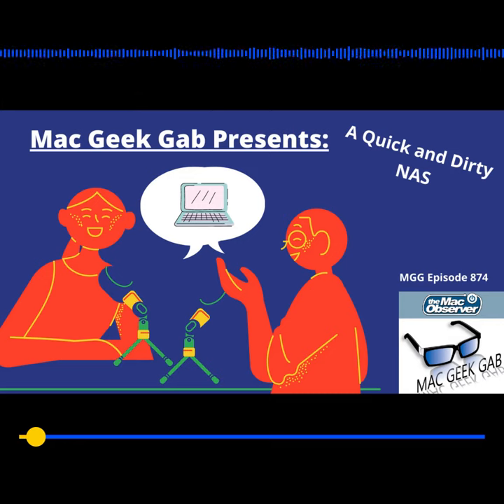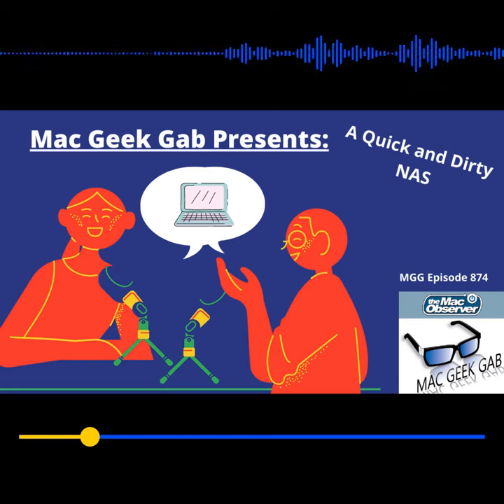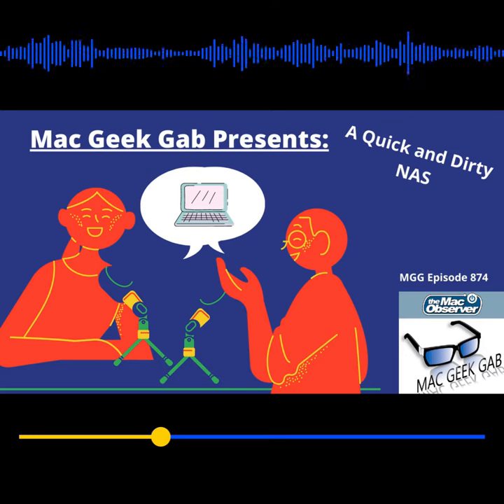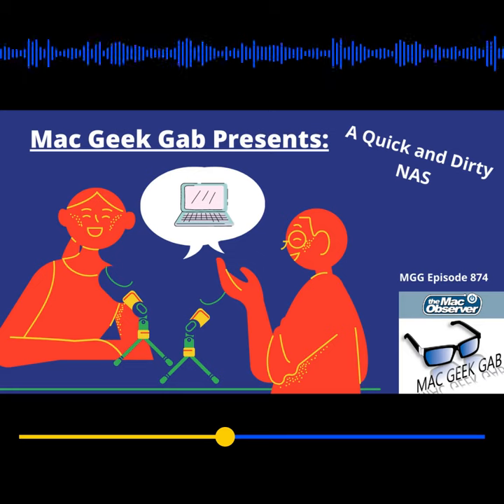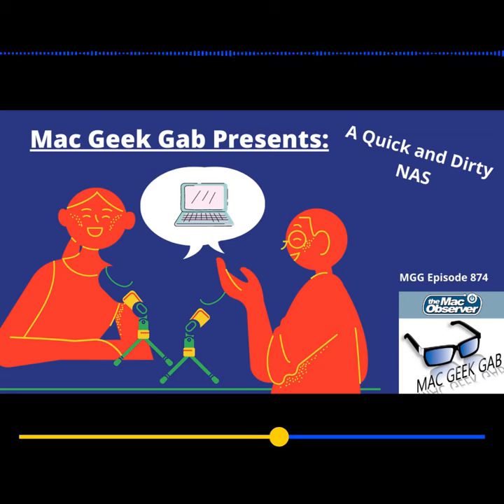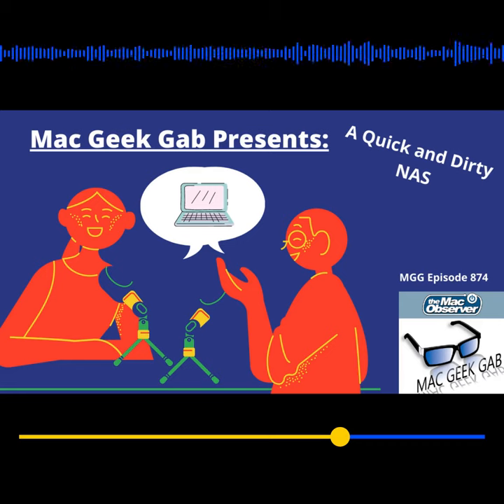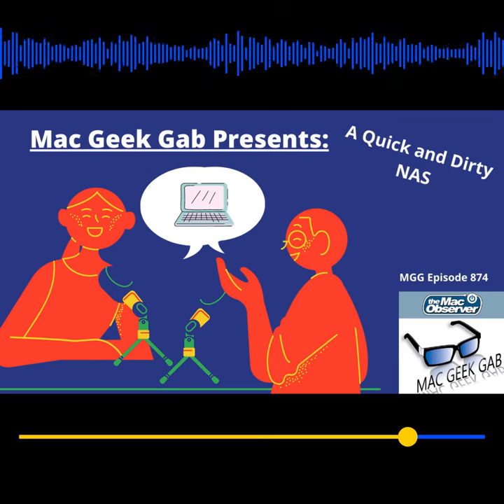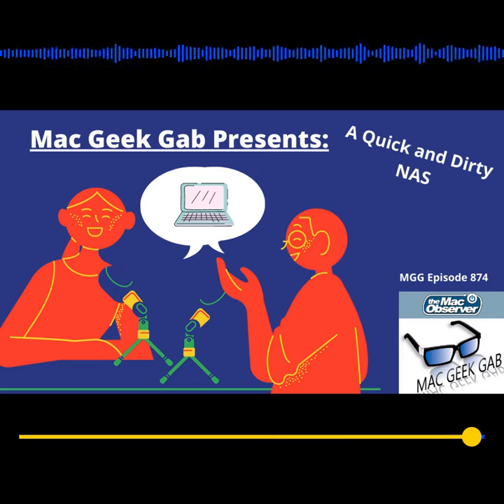A Quick and Easy NAS Setup 2021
In this mini-episode from Episode 874, listener Michael discusses his Quick and Dirty NAS Set-Up.

Subtitles
 I think it's time to let Michael share his thoughts about how to create a quick and dirty network attached storage solution maybe it's just quick i don't think it's all that dirty Michael calling from Long Beach California." I have a quick cool stuff found quick tip, you've discussed it before to some degree but i've never heard it arranged this way and it's a tip for people who are out there thinking about getting a NAS device for their home you know those are not inexpensive in terms of the price obviously but what i have is set up kind of a quick and dirty version I have a tp-link router that has you know a usb port that allows you to attach usb storage which many routers today do if not all
i've got like a small one terabyte western digital usb notebook drive hooked up to that that has all of my videos that i have ripped or whatever um attached to the drive so it's available to anything on my network I have two Roku TVs one in my living room a larger screen connected to a home theater and then one in my office as well and through a combination of because i'm a geek i also have amazon a fire tv in the living room and a fire tv stick in my office and you know via the Roku media player app um i can you know go in select the drive you know a couple clicks and I'm playing with stuff on the tvs on the fire tv uh front i found that vlc has an app that works very well uh you can click on it click on the shared media and there you're watching stuff with the nas it doesn't matter where you are I can do it on my laptop as well you know connect to the drive i can do it on my phone uh or a tablet um whether it's an iPhone or not uh via the dlc app and it's a kind of a quick and dirty nas that's you know probably only about a hundred and thirty dollars all told between the router and the uh and the usb drive so just a quick suggestion to everybody out there if they want to be able to get into that
nas type game and um not have to spend you know several hundred dollars to uh to get a nas device yes thank you yeah you're welcome thank you for that that's i like that